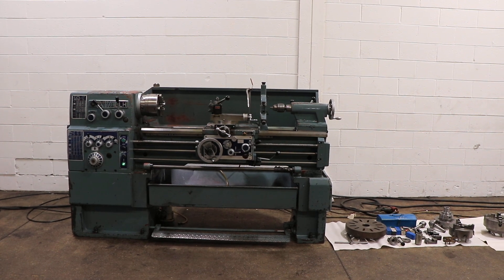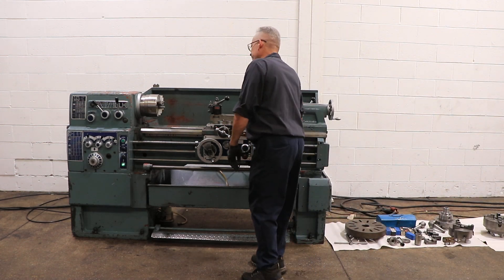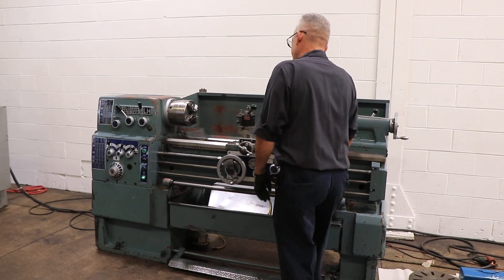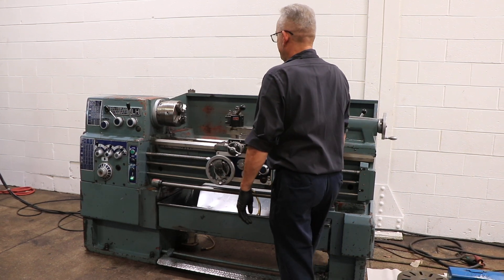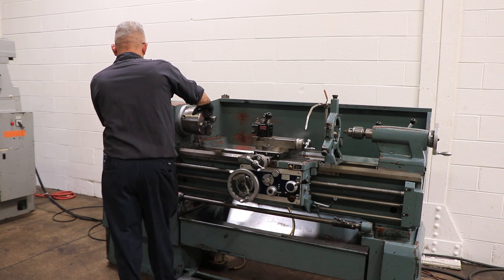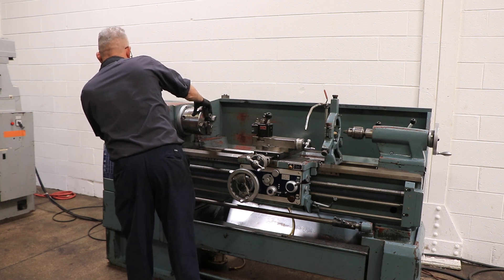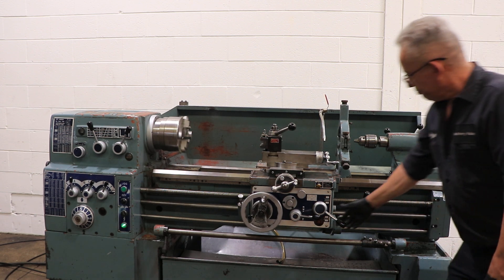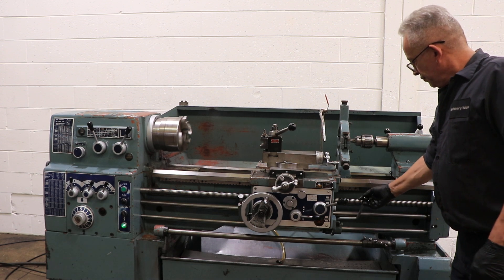SUPERMAX GAP BED ENGINE LATHE MODEL: LG-1643, S/N: 8, NEW: 1986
SUPERMAX GAP BED ENGINE LATHE
MODEL: LG-1643, S/N: 8, NEW: 1986

SPECIFICATIONS:
SWING IN REMOVEABLE GAP 23"
DISTANCE BETWEEN CENTERS MAX 43"
THREADING RANGES:
INCH PITCHES (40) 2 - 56 T.P.I.
METRIC PITCHES (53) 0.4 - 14MM PITCH
DIAMETRICAL PITCHES (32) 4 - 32 D.P.
MODULE PITCHES (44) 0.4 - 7 M.P.
LONGITUDINAL FEED RANGE (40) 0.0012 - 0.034 IPR
CROSS FEEDS HALF LOGITUDINAL SETTING
TAILSTOCK:
QUILL DIAMETER 2-3/8"
QUILL TRAVEL 4-3/4"
QUILL TAPER NO. 4 MORSE

EQUIPPED WITH:
- 8" 3-JAW CHUCK
- 10" 4-JAW CHUCK
- 5C COLLET CHUCK w/COLLETS
- STEADY REST
- ALORIS MODEL: CX QUICK CHANGE TOOLPOST
- FACEPLACE
- HEADSTOCK CENTER SLEEVE
- LIVE CENTER
- THREAD DIAL INDICATOR
- FOOT BRAKE
- HARDENED & PRECISION GROUND BEDWAYS
- COOLANT SYSTEM
- 7.5 HORSE POWER MAIN MOTOR